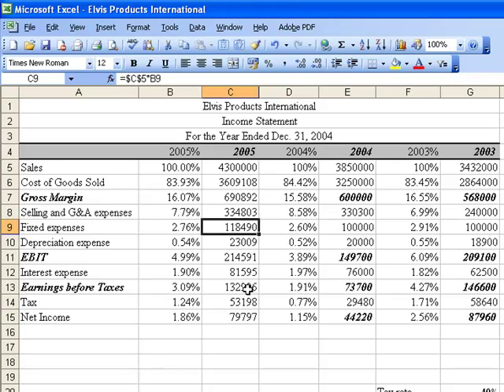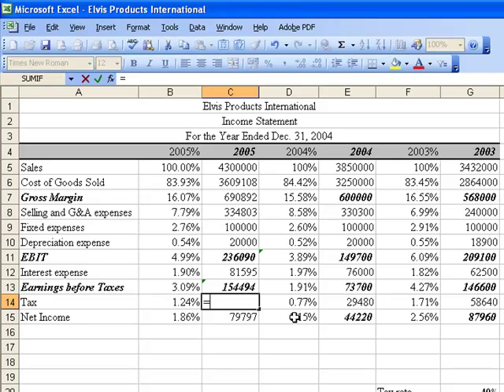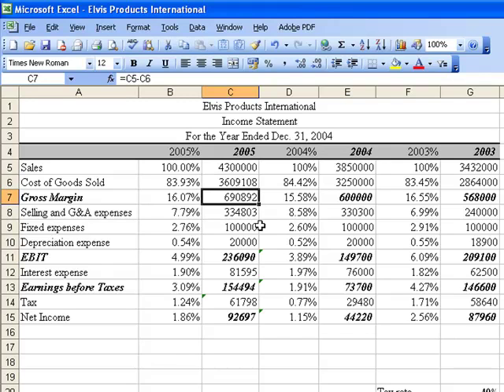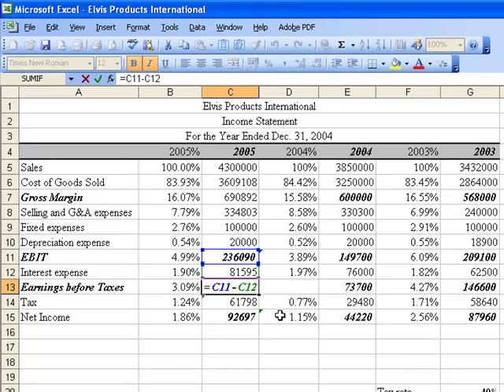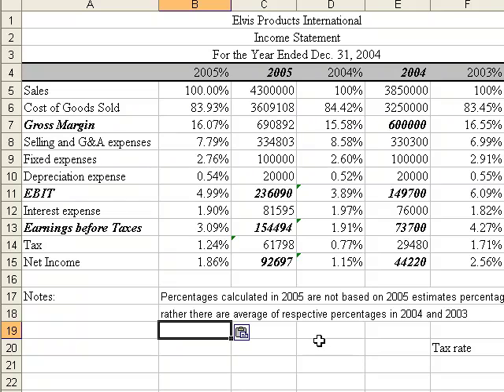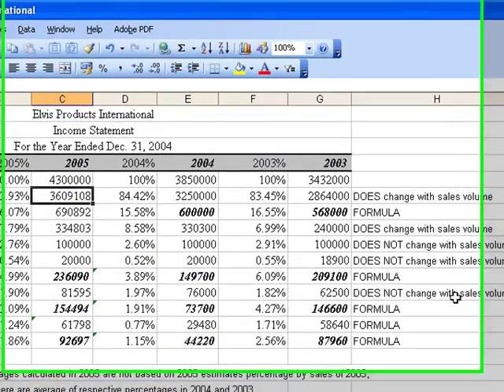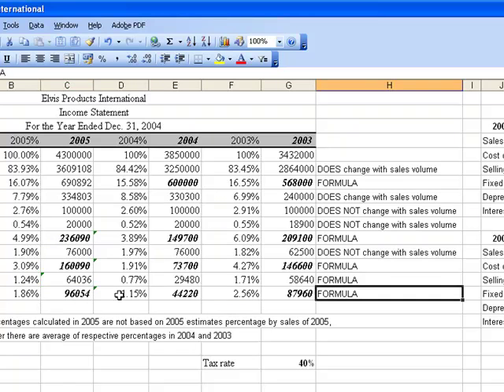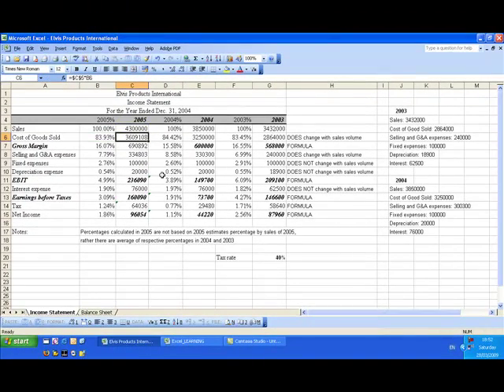Chapter 3 Income Statement 2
This video provides basic understanding on how to build Income Statement in Excel. The video has been developed by BT (Business Team) Group.